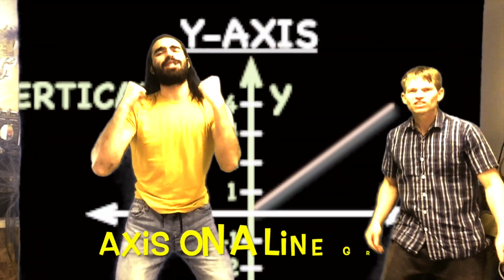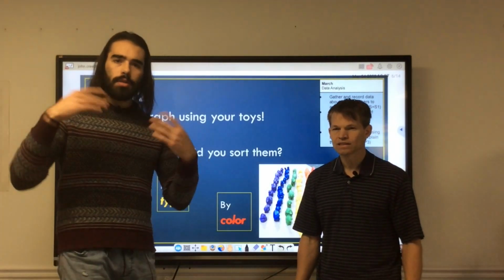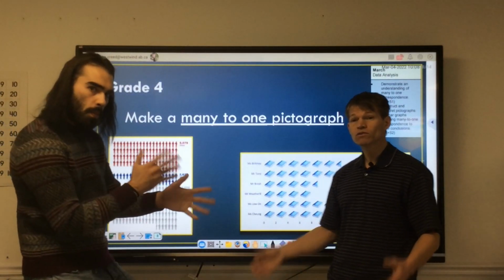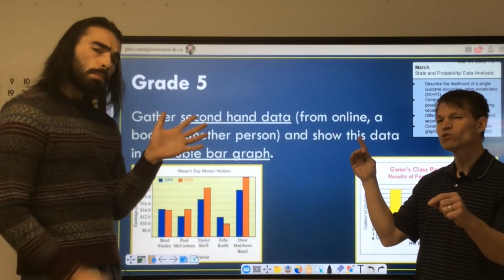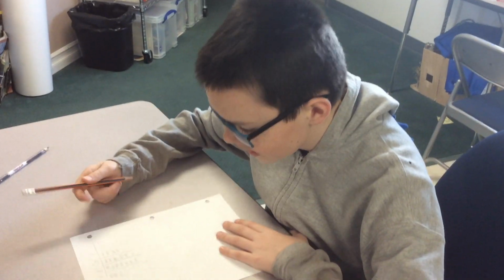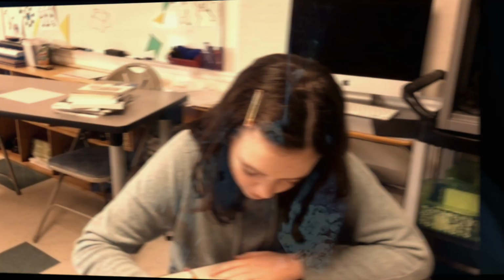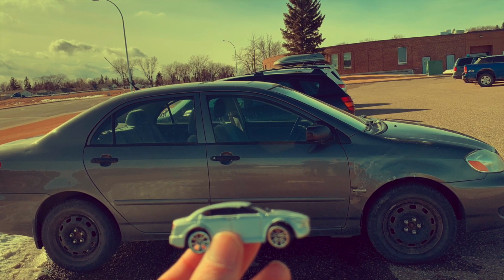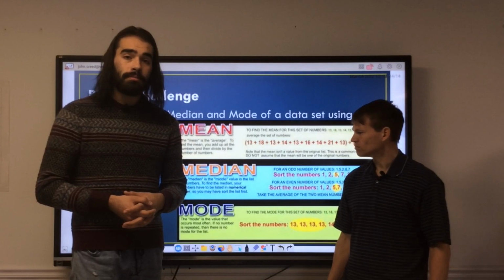DATA Analysis March challenge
Math the challenges this month are all about creating, interpreting, understanding and analyzing graphs.